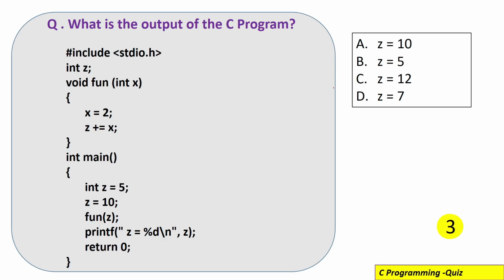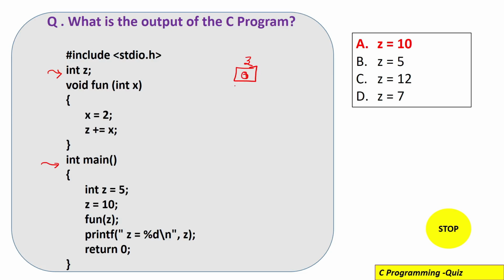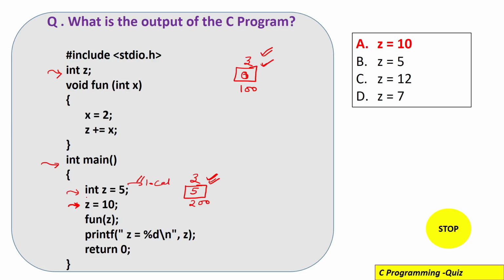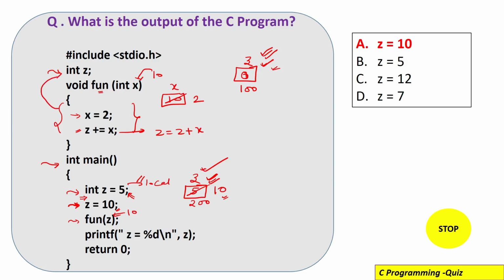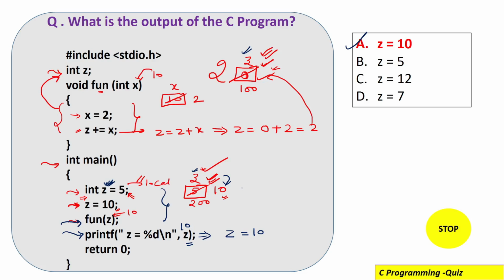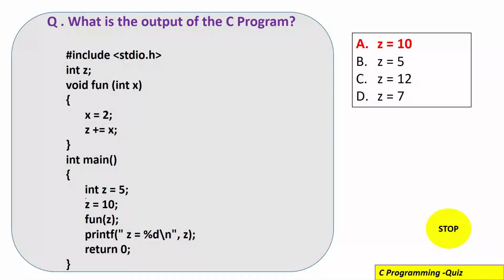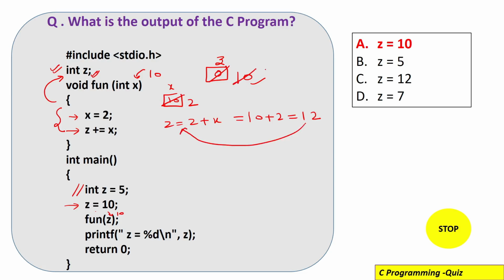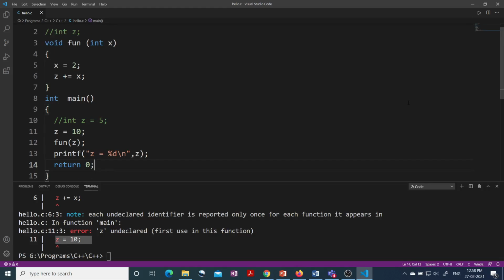Precedence of Local and Global variable | C MCQ #26 | C Programming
In this video, I have explained about a MCQ based on Precedence of Local and Global variable in C language. So Let's check it out:)